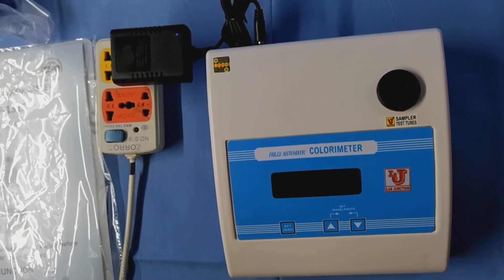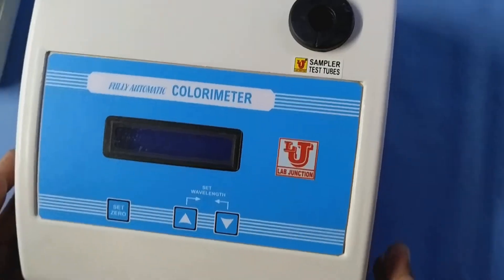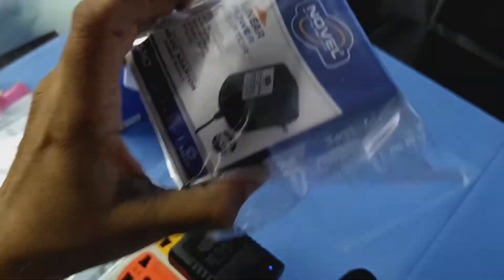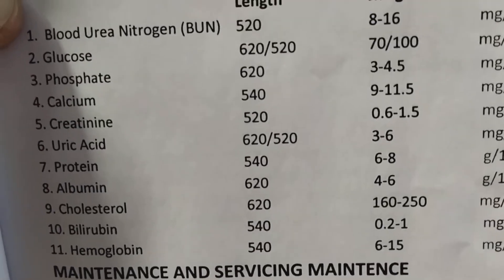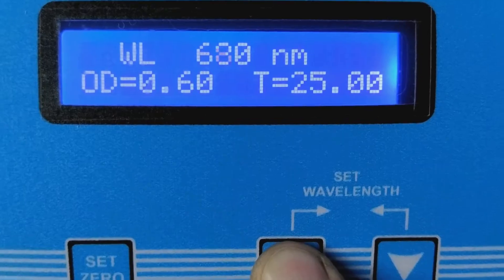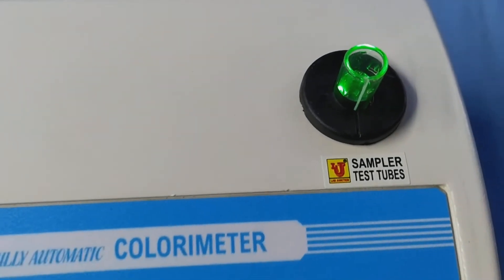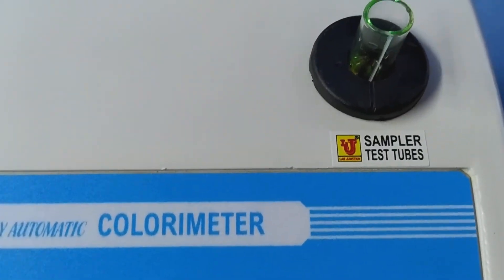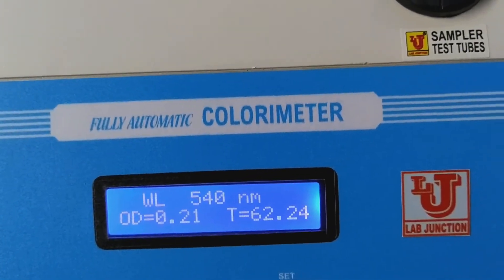Colorimeter Fully Automatic Colorimeter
Lab Junction Fully Automatic Colorimeter LJ-1318 as per Quality Standards.

Lab Junction,
Lab Junction’s Digital Fully Automatic Photo Colorimeter LJ-1318  is the finest colorimeter that combine convenience in operation with high precision & accuracy of Absorbance analysis.
High standard glass filters covering 400-700 nm are mounted on a rotating disc. Highly sensitive photo sensor and use of latest IC technology makes the instruments highly rugged. A minimum sample volume of 1ml is used. In-built shutter increases the life of the photocell. It is extremely useful for blood chemistries in chemical /clinical labs., pharmaceutical industries, medicine plants, water treatment plants, agricultural universities etc.